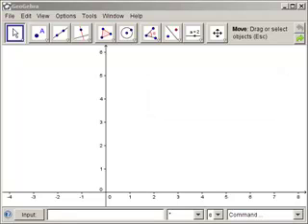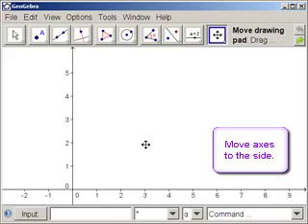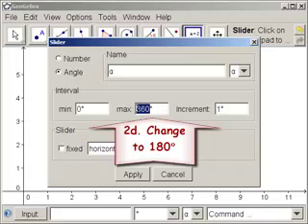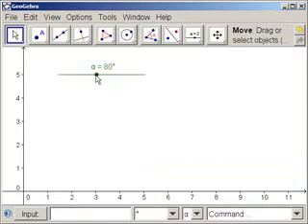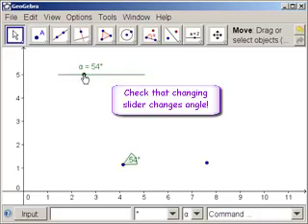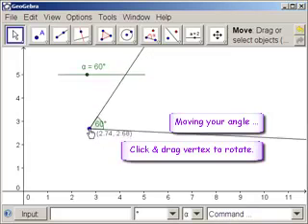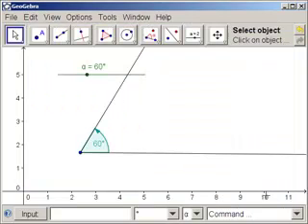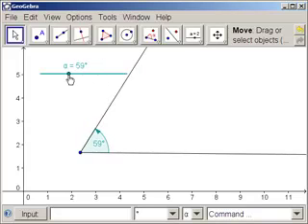Angle with Angle Slider - GeoGebra Tip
Shows how to create a slider and then an angle that changes dynamically with the slider.